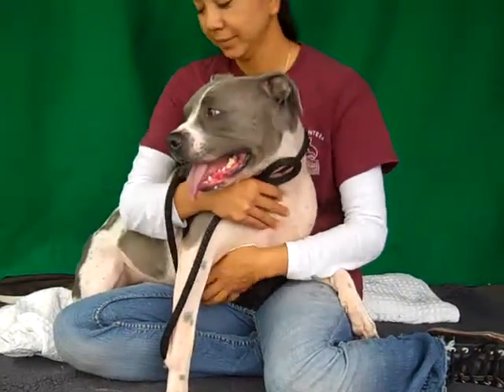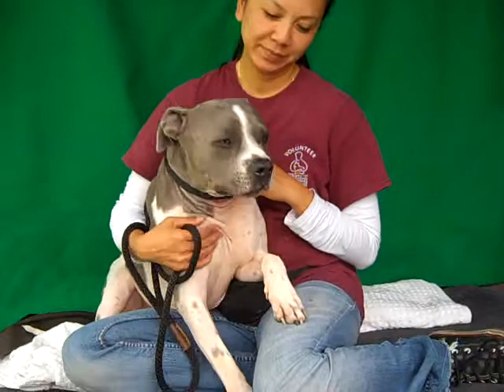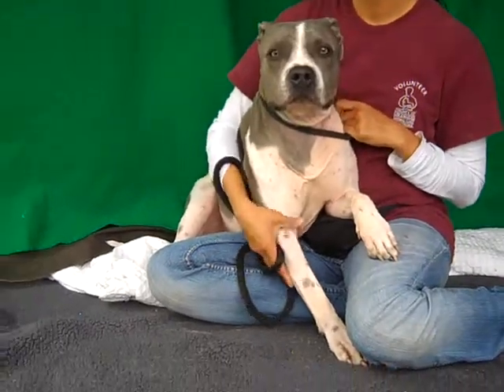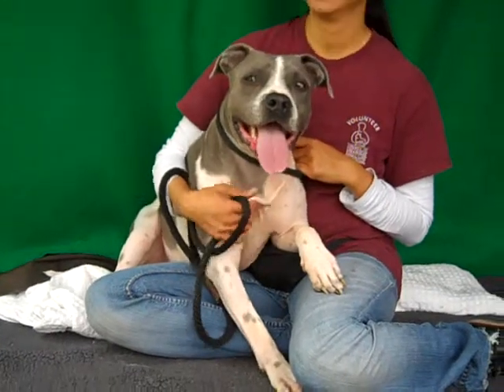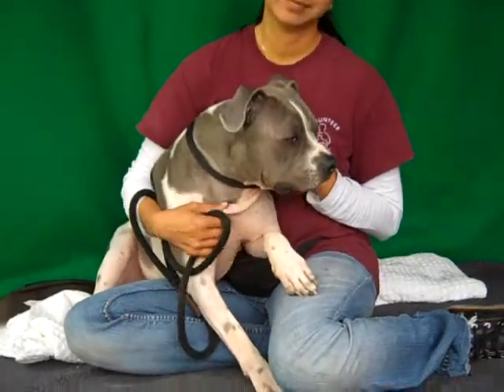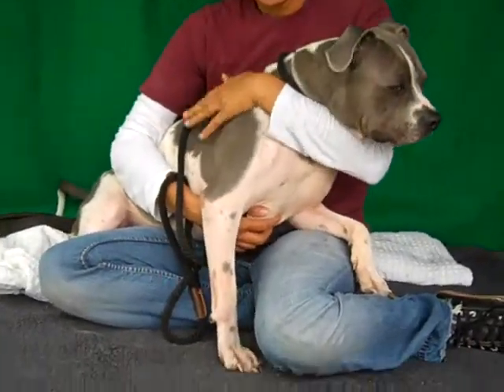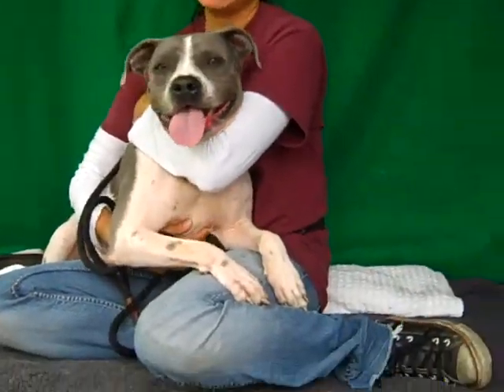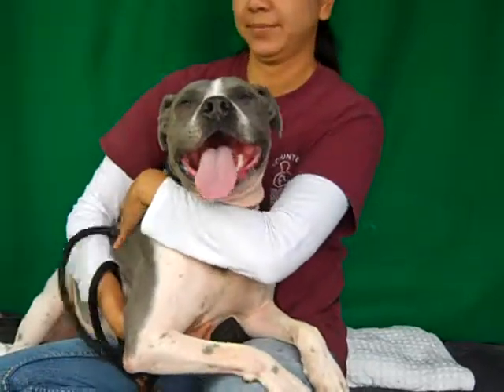A4705020 Tiny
Tiny is a sociable two-year-old blue-and- white-speckled neutered male Pit Bull/Boxer mix who was surrendered to the Baldwin Park Animal Care Center on May 5th because his owners did not have enough time to spend with him. Weighing 48 lbs, Tiny listens to his handler and is a pleasure to walk; he also shows signs of housebreaking. He was elated to have the opportunity to play with another dog during our photo shoot. Tiny  has an incredibly soft coat, and he loves it when you pet him. Tiny will be a charming and fun indoor pet and best friend for an individual or family living in a townhouse or single-family home.